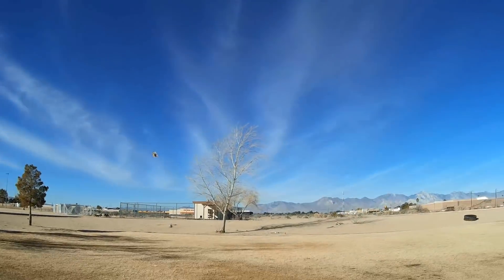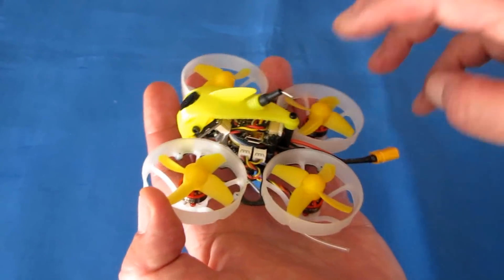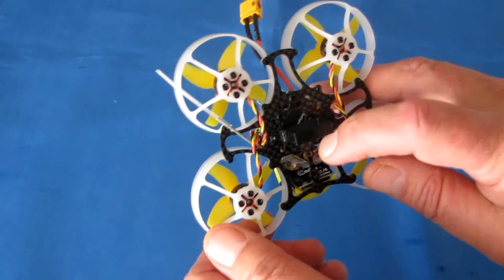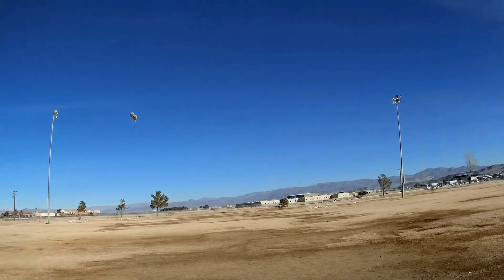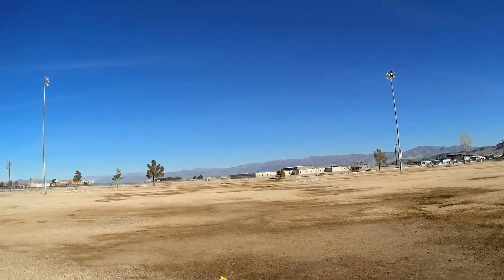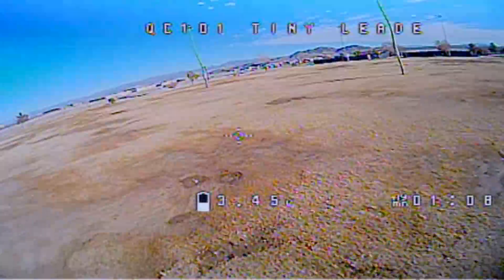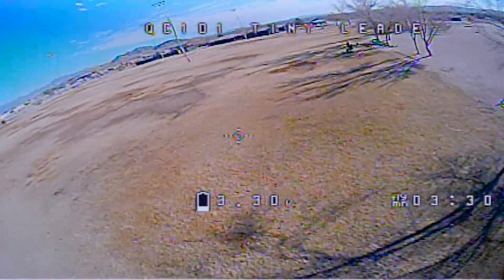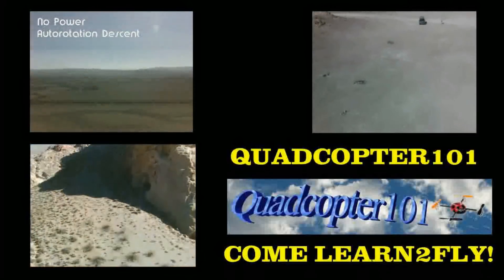Fullspeed Tinyleader Brushless FPV Racer Whoop Drone Flight Test Review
This whoop is capable for up to 3S batteries for that extra oomph. But it's pretty zippy with whatever battery that you choose.

Pros
- CADDX Turbo Micro F2 1200TVL camera
- 25 to 600 mW 48 channel switchable FPV transmitter
- Betaflight configurable on screen display (OSD)
- Smartaudio capability
- Fullspeed FSD41 flight control board loaded with 3.5.1 dated 1 November 2018
- 8A ESC
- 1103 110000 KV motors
- 2S or 2S battery capability.  Efficient flier with over 4 minutes flight time with a 2S 400mah battery.
- Available PNP, Frsky D8, Flysky, and DSM2/X

Cons
- PIDs a bit wobbly out of the box and need tuning.

MUSIC LICENSE
"Awel" by stefsax